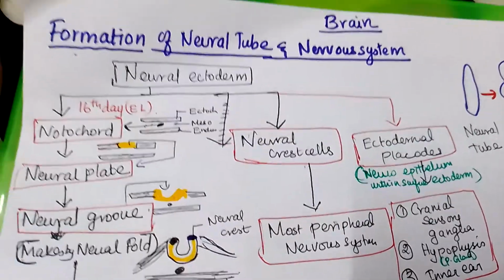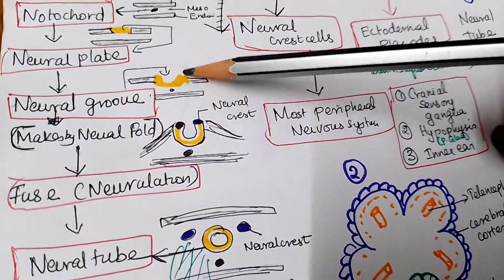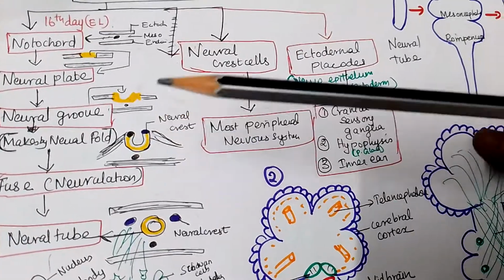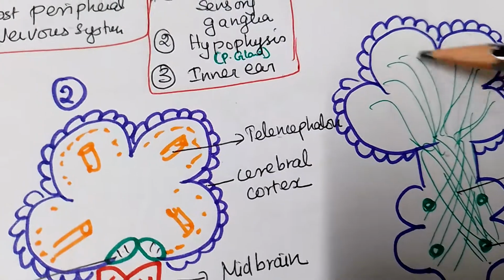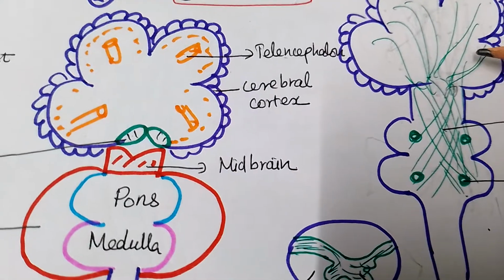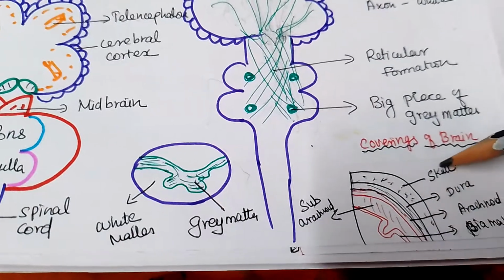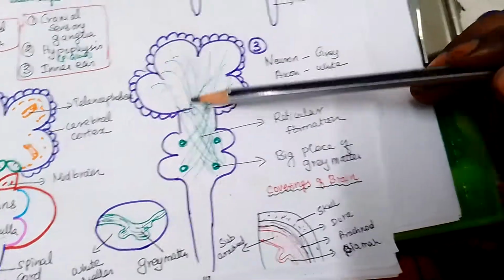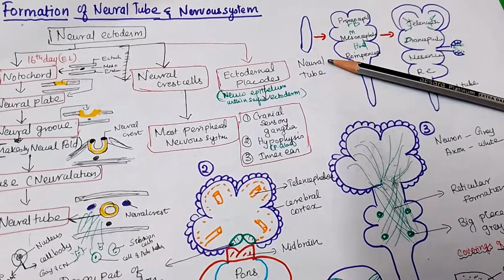Brain [Part-1]: Development of Brain/ Anatomy and Physiology/ Lecture by Dr. Helen Mariadoss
In this video I have discussed about the development of brain starting from its embryonic life.